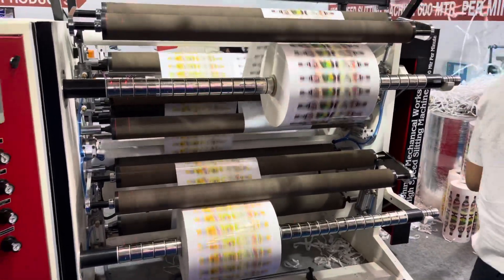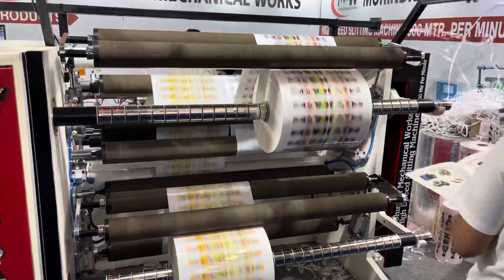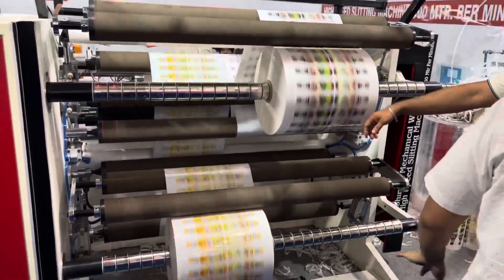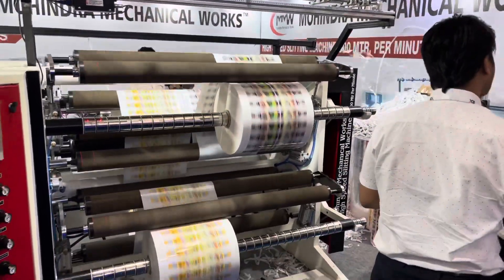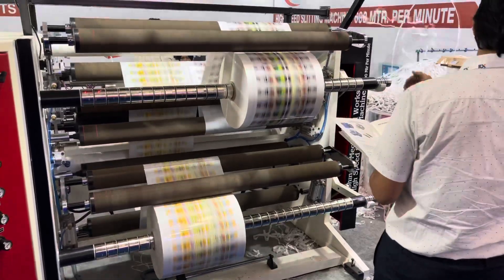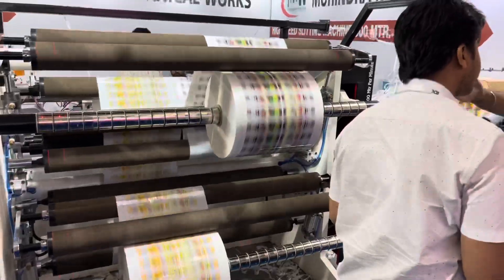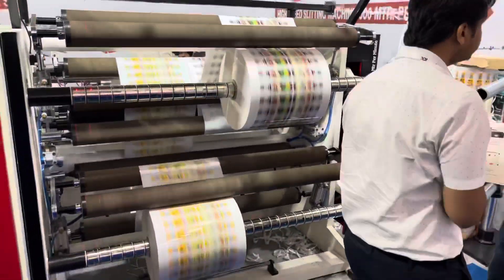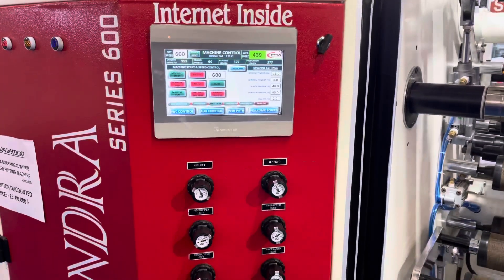Cantilever roll to roll high speed slitting and rewinding machine 600 meter per min slitting machine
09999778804 Cantilever roll to roll high speed slitting and rewinding machine 600 meter per min slitting machine

FOR MOHINDRA MECHANICAL WORKS

RZ - 73, NARSINGH GARDEN, NEAR KHYALA VILLAGE

 Share,Support,

CONTACT PERSON : MR. AZADVINDER SINGH